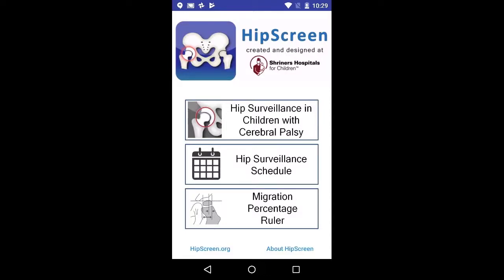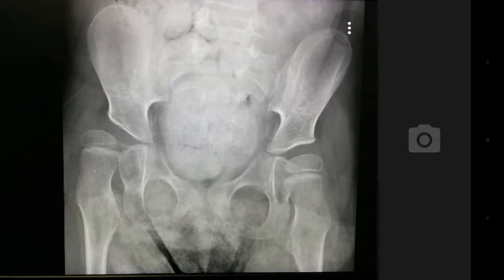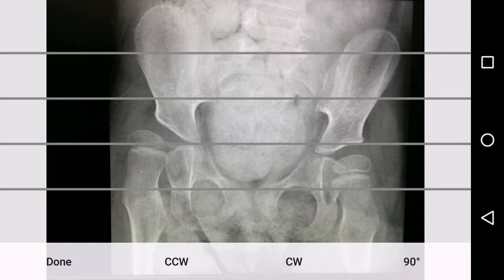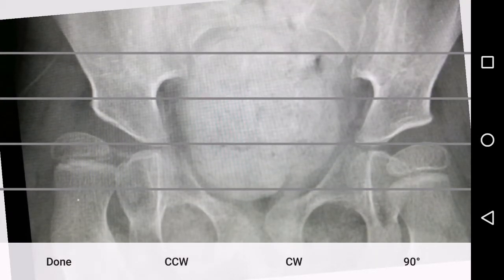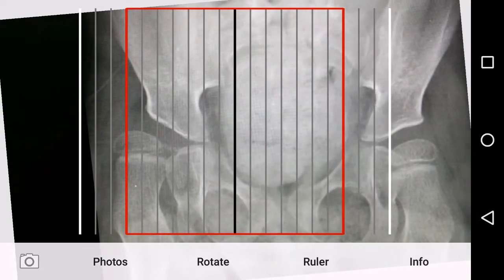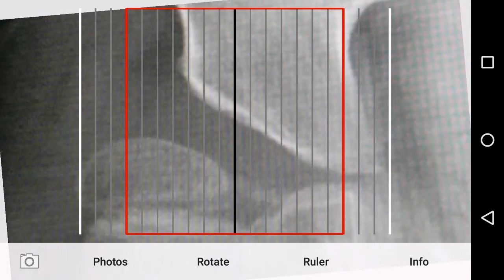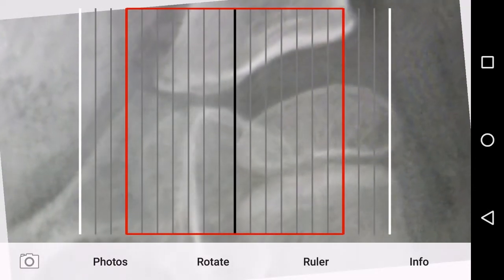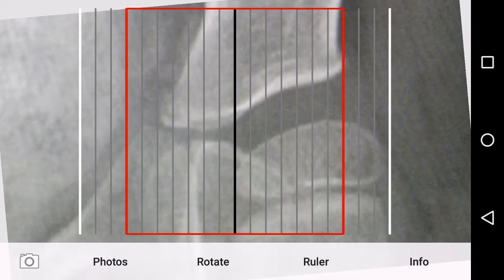HipScreen Android Tutorial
Vedant Kulkarni, MD, a pediatric orthopaedic surgeon at Shriners Hospitals for Children - Northern California, demonstrates the use of the HipScreen app to measure a hip surveillance x-ray on an Android device.  The HipScreen app (available for free from hipscreen.org) can help simplify the measurement of the migration percentage on a hip x-ray taken for a child with cerebral palsy as part of a hip surveillance program.  Hip surveillance can identify a silent hip disorder in children with cerebral palsy before symptoms occur, making treatment more effective and safer.